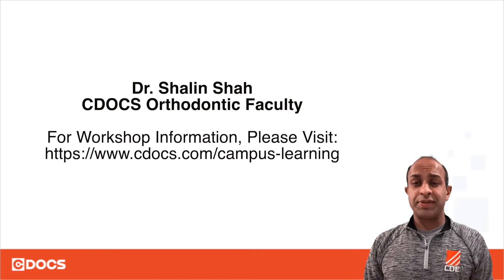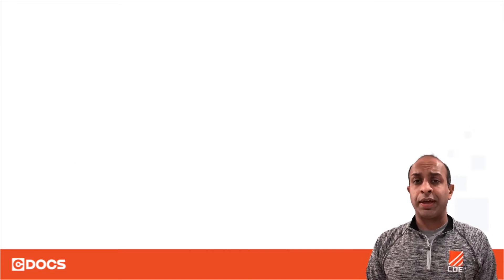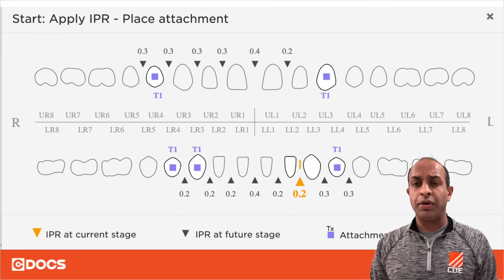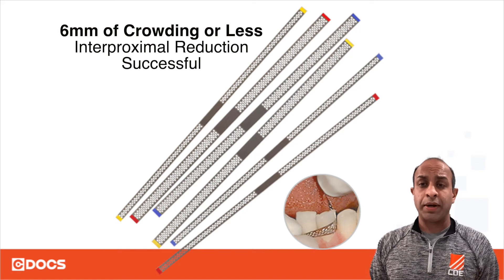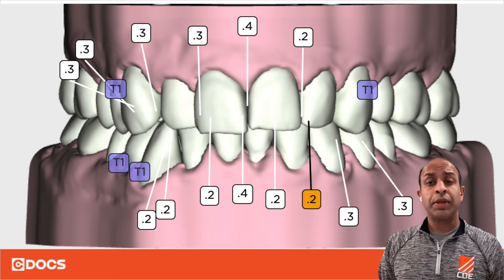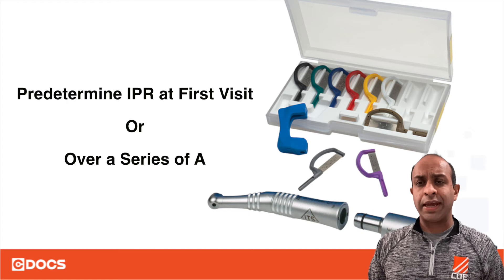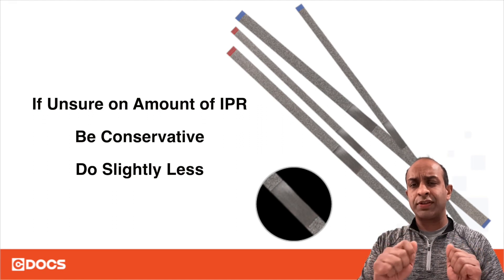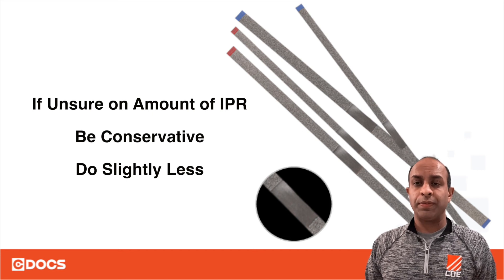Tip of the Day: IPR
This video will discuss the importance of IPR for SureSmile Aligners.